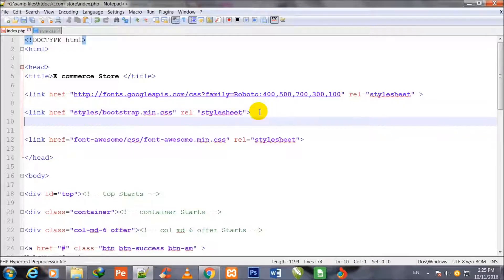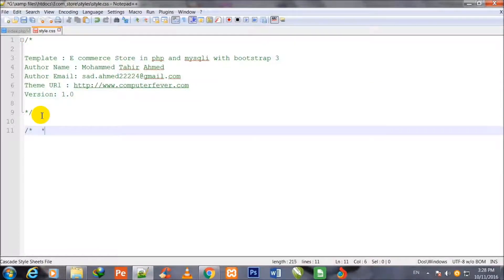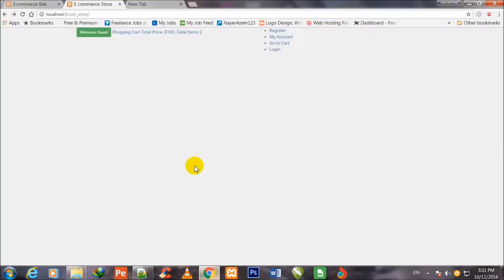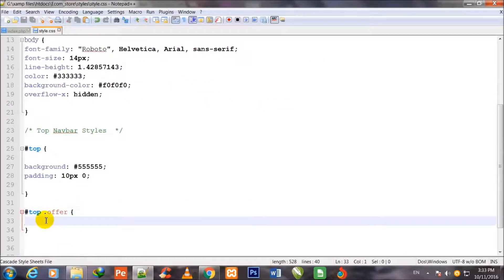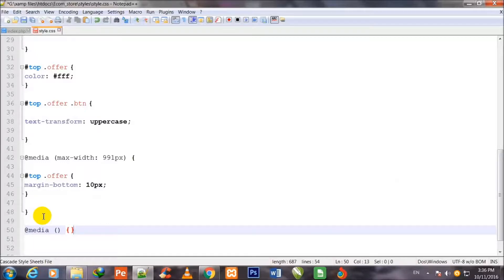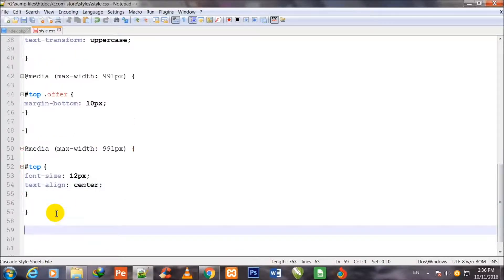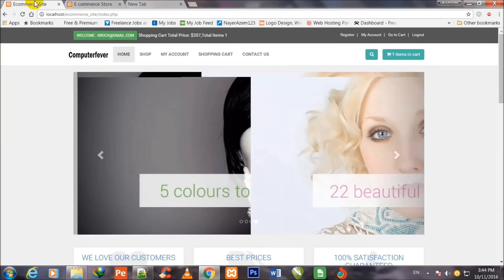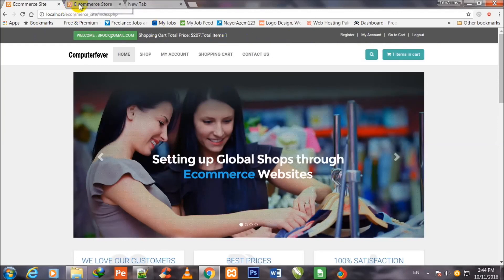Modern E Commerce Store In php & mysqli With Bootstrap-lecture 4